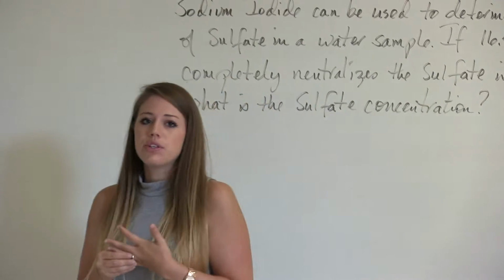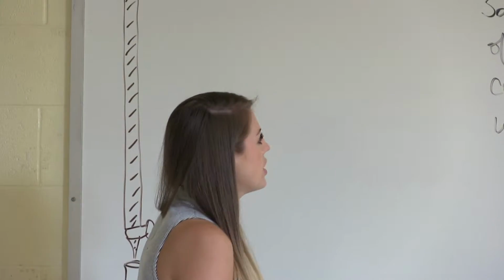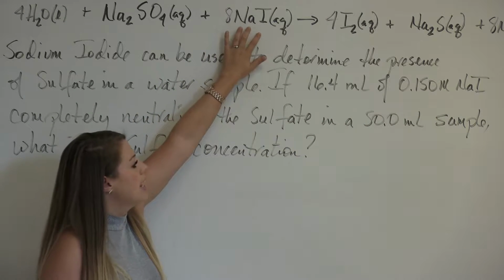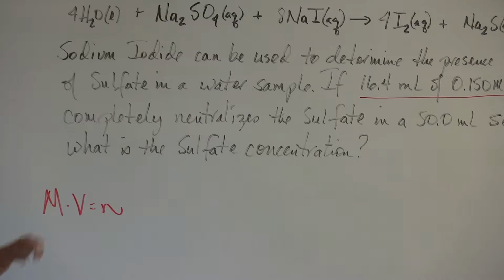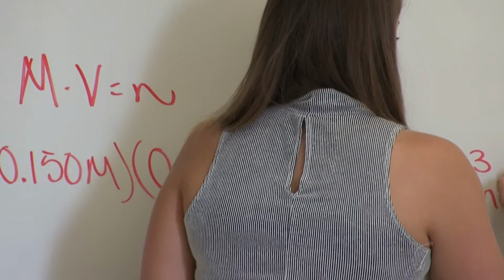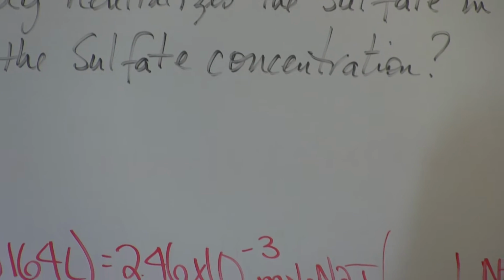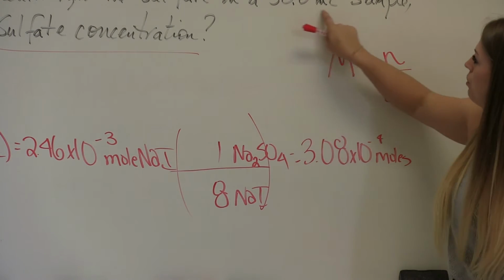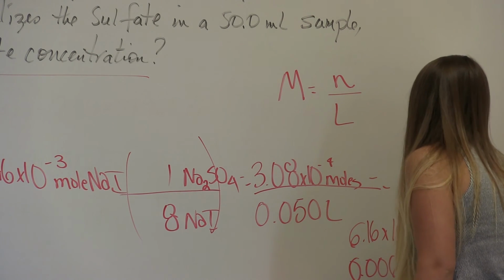U7V9H Titration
Unit 7 - Titration